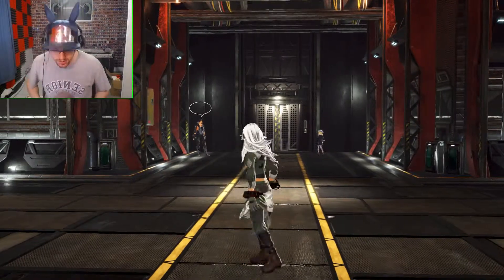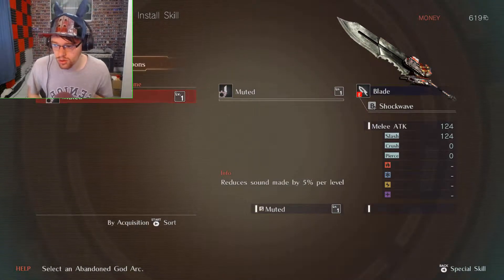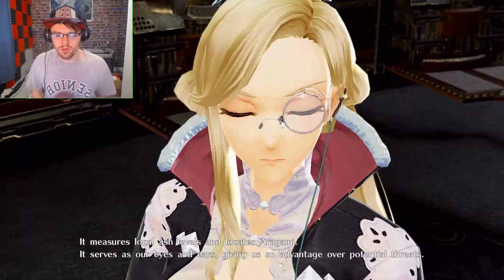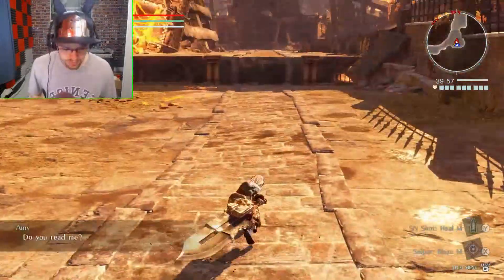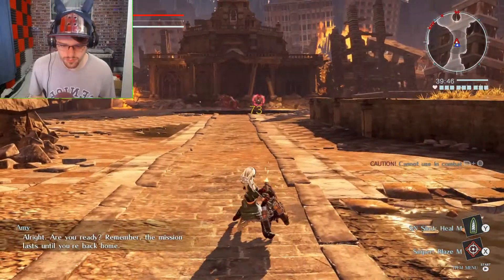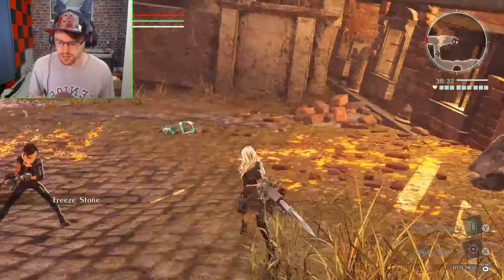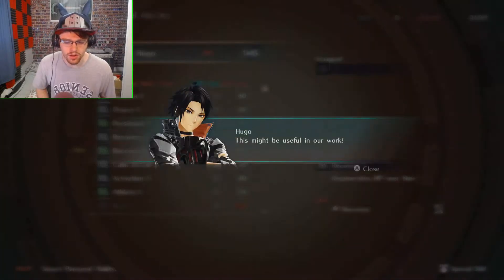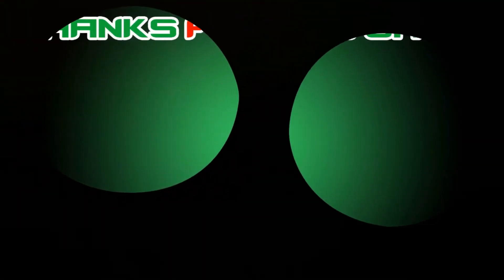God Eater 3 | Part 4 | NAVIGATOR PLUS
I am the best navigator and I will do my absolute best for these people because they healed my sick boy. Let's get going and take on anything that comes our way!

@NuclearUnicorn8 (Twitter)
NuclearUnicorn_YouTube (Instagram)
thenuclearunicorn (Twitch)